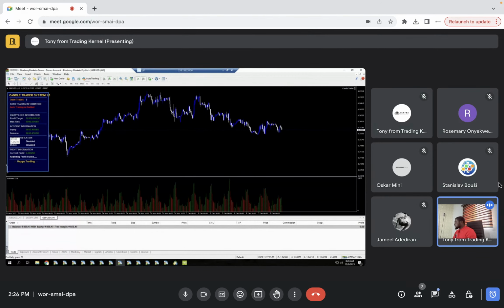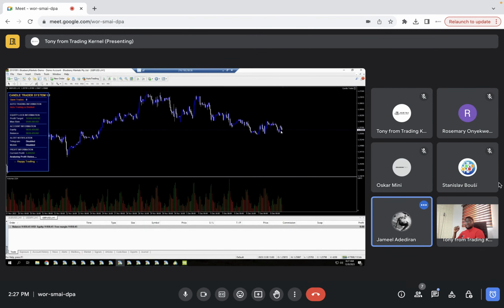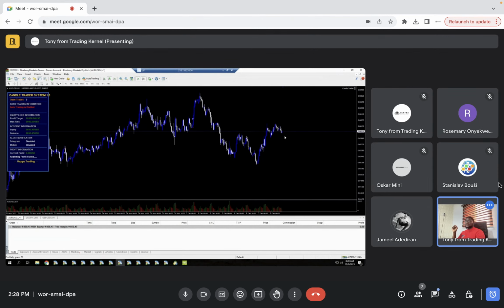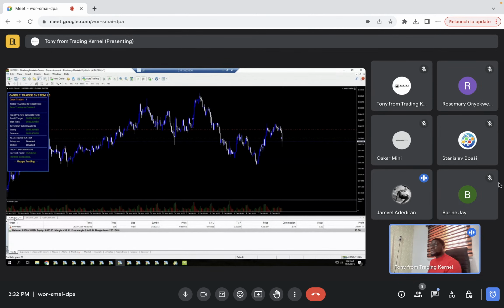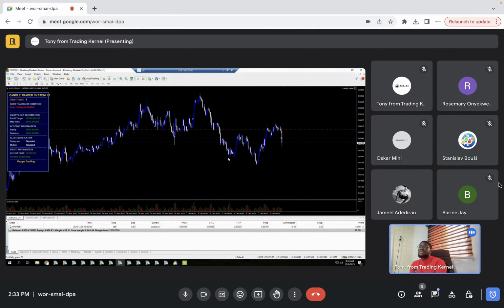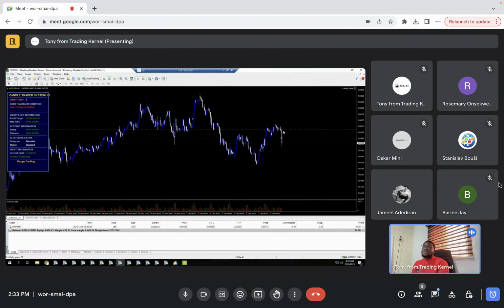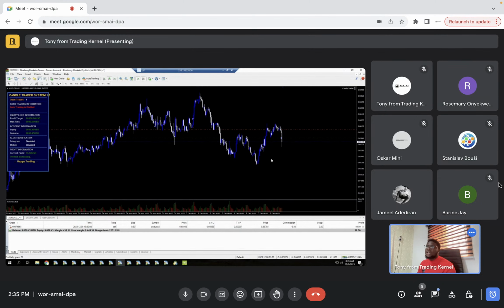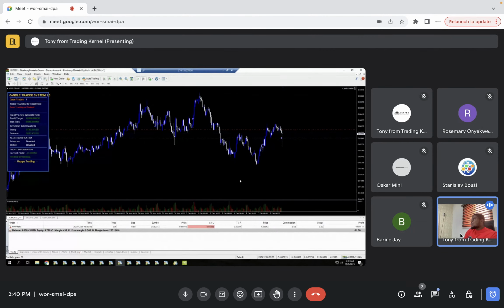Live NFP Trading With Forex Robots / Hangout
Welcome to the Trading Kernel Forex Robots Live Stream